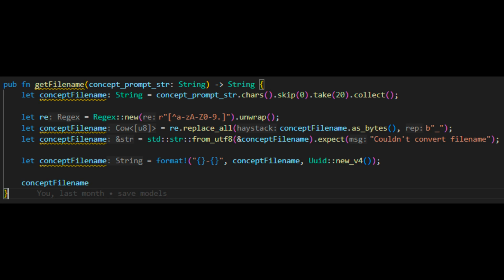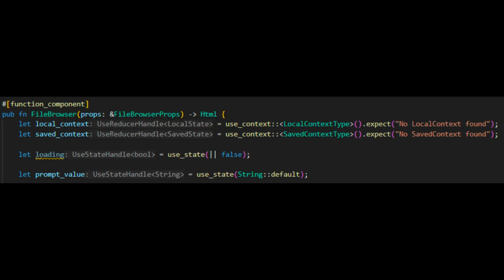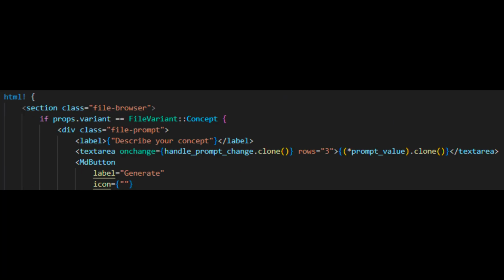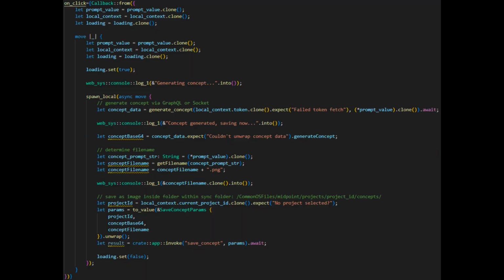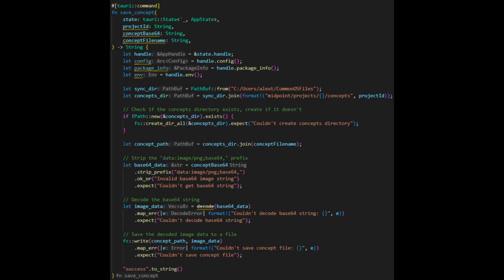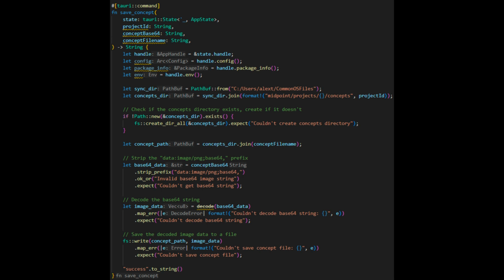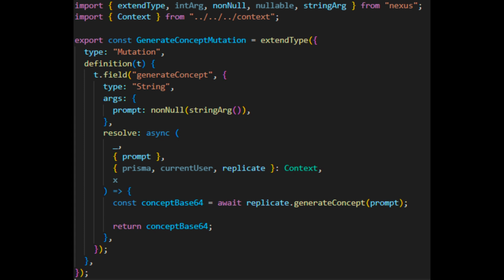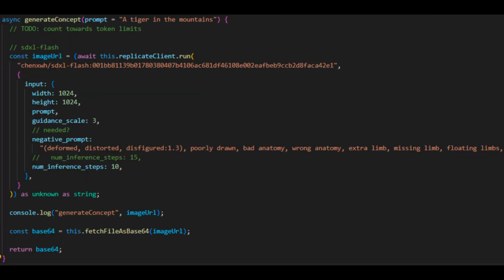Building a Game Engine with Tauri, Yew, and wgpu - Generate + Store Concepts (Replicate, SDXL Flash)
Here we go with another video in our series on making a game engine! Since this engine is AI-first, this video will focus on generating concept art in the engine.